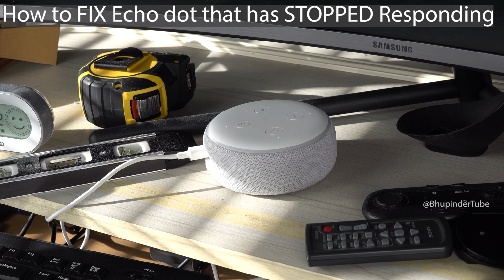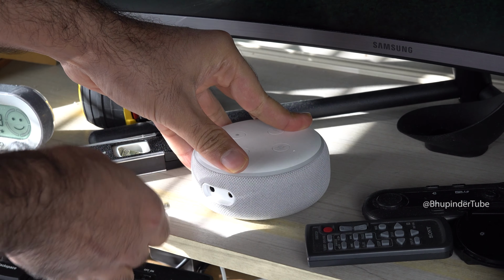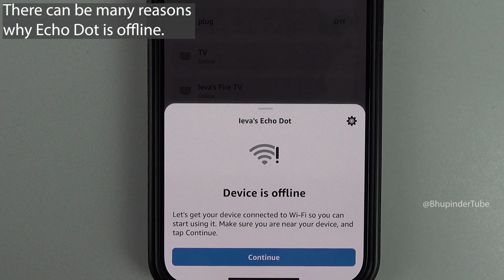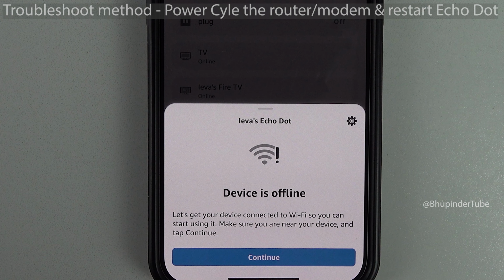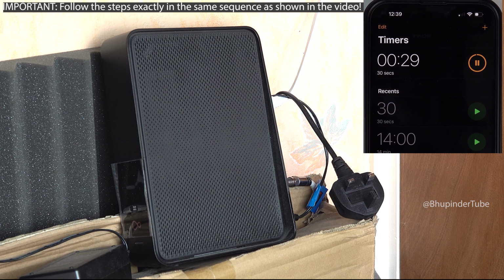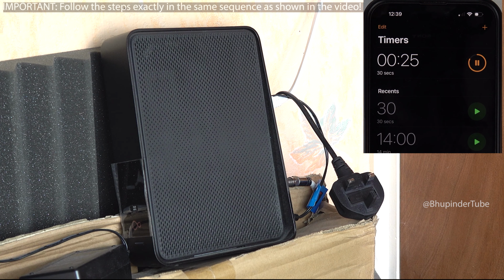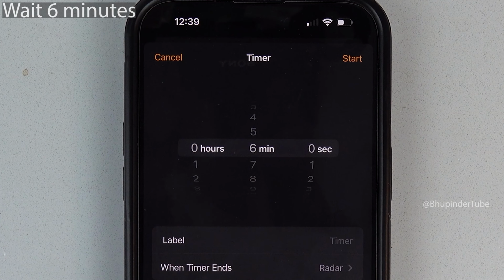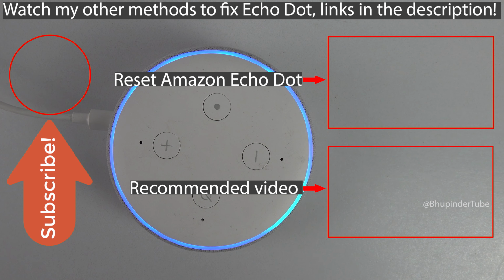How to FIX Echo dot that has STOPPED Responding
If your Echo Dot (Alexa) it not responding, then one of the troubleshoots is to Power Cycle the router/modern & restart Echo Dot. Watch this 1:30 minutes videos to learn step by step how to fix Echo Dot!

First Unplug Echo Dot & Wait 10 seconds, & then plug back Echo Dot & it might fix. If it's still not fixed, then Open Amazon Alexa app & check if your Echo Dot is offline. There can be many reasons why Echo Dot is offline.

Troubleshoot method - Power Cyle the router/modem & restart Echo Dot
Step 1: Unplug Echo Dot
Step 2: Unplug router/modem
Wait minimum 30 seconds
IMPORTANT: Follow the steps exactly in the same sequence as shown in the video!
Step 3: Plug in router/modem
Wait for all the lights of the router to initialize.
Go to your computer/phone & make sure you're connected to the internet again.
Wait 6 minutes
Step 4: Plug back in Echo Dot